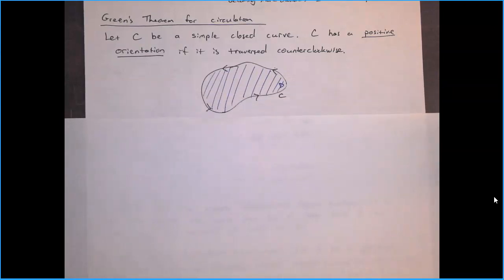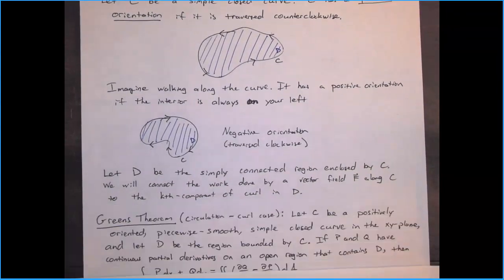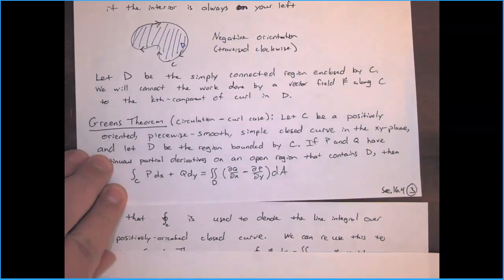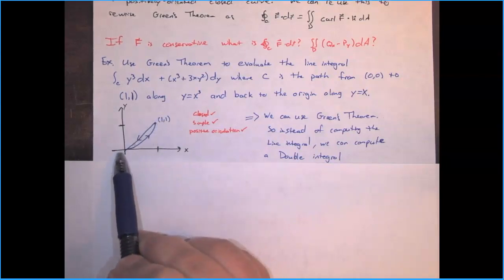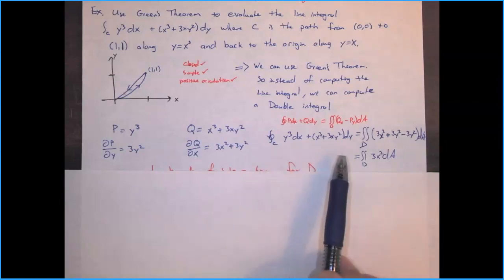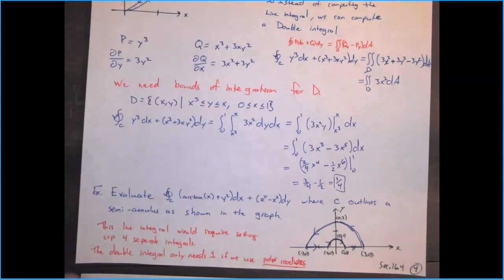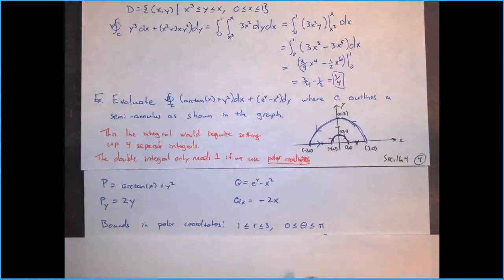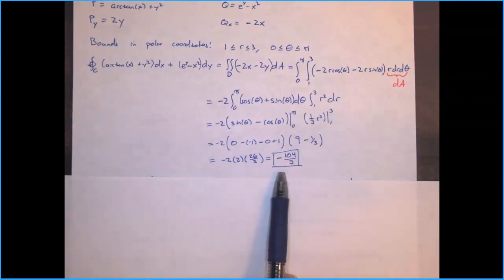Section 16.4 Part 2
In this video we talk about Green's Theorem for circulation and curl and do a couple of examples.